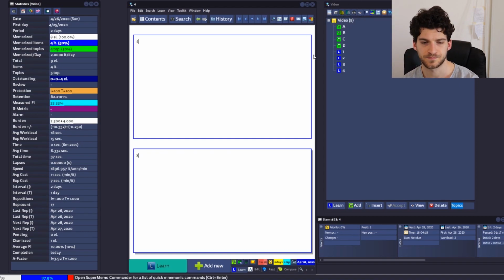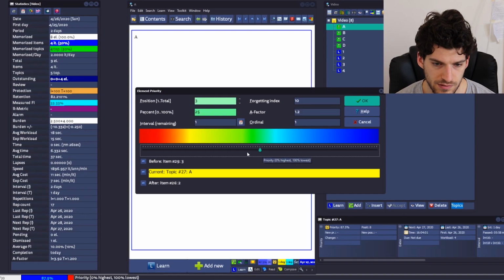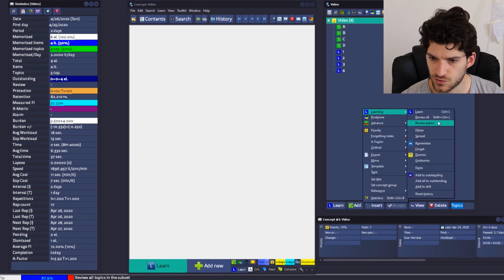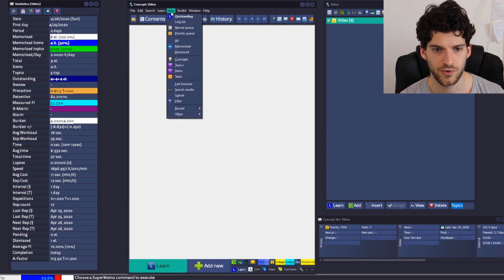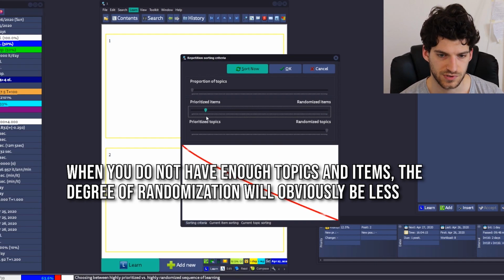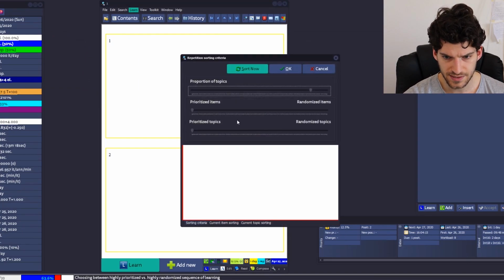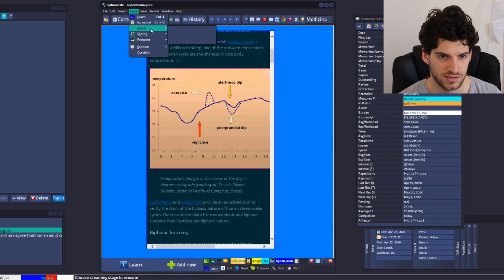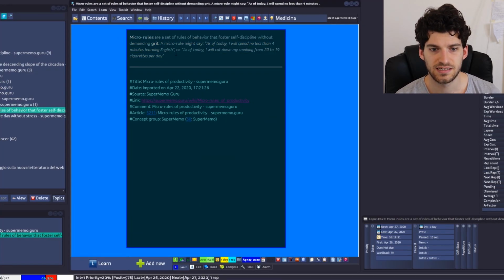SuperMemo Priority for Beginners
In this video we'll see how Priority works!
Remember, Priority sets your learning order and elements position only if you have your sorting criteria in place!